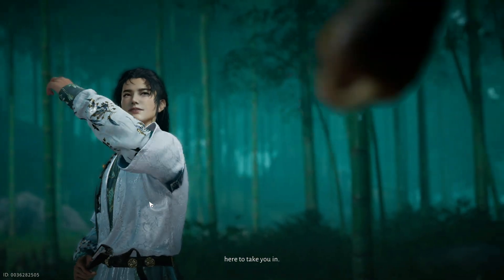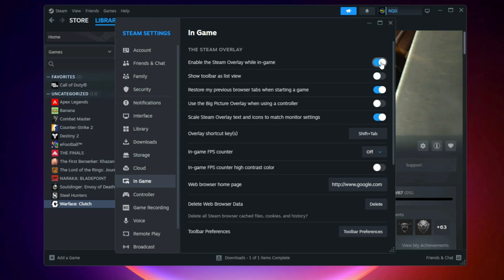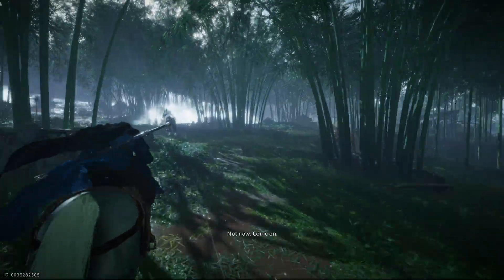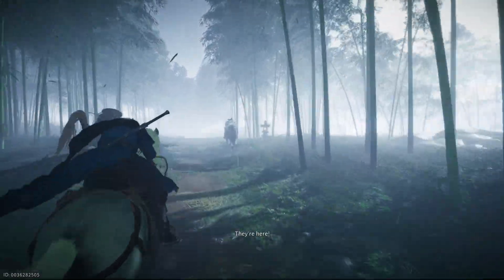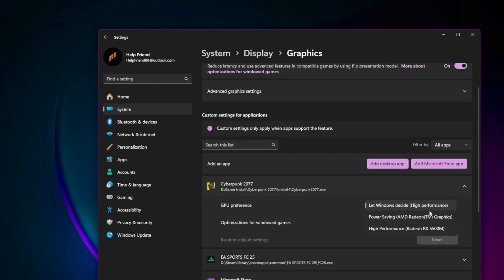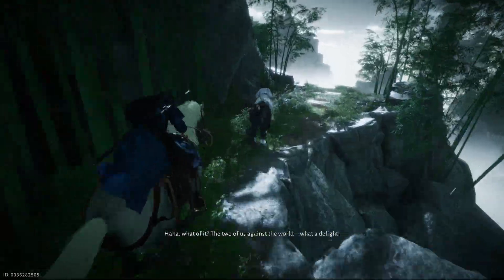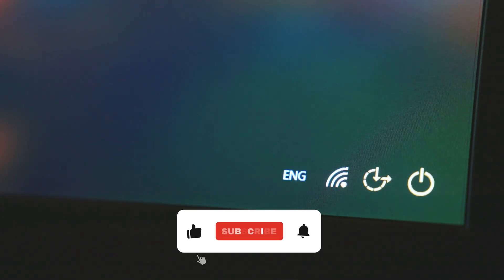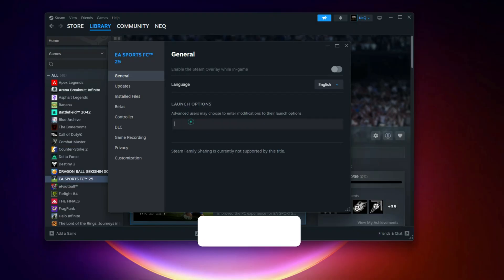Where Winds Meet Not Launching FIX | Black Screen, Auto-Close, Crash on Startup (100% Working)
Facing issues with Where Winds Meet not launching, black screen on startup, or the game auto-closing instantly? This video provides a complete step-by-step solution to fix launch problems, black screen errors, crashes, and DirectX issues on Windows 10/11.

These methods work for Steam, Epic Games, and standalone PC versions.
Follow all steps carefully to get your game running smoothly.

Fixes Covered:
• Disable fullscreen optimizations
• Delete config + cache files
• Force DirectX 12 launch
• GPU driver reset + shader rebuild
• Clear Windows Temp & Prefetch
• Verify game files
• Reinstall Visual C++ & DirectX
• Flush DNS & reset network
• Run game as admin
• Update .NET runtime
• Disable overlays (Steam, Xbox, Discord, Nvidia, MSI Afterburner)

Tools & Commands are included below.

🔧 Tools / Downloads (Official Links)

(Use only these safe, official sources)

Flush Network Cache
ipconfig /flushdns

Check System Files
sfc /scannow

Clear Temporary Files (Run Box)
%temp%
temp
prefetch

▬▬▬▬▬▬▬▬▬ஜ۩۞۩ஜ▬▬▬▬▬▬▬▬▬
▬▬▬▬▬▬▬▬▬ஜ۩۞۩ஜ▬▬▬▬▬▬▬▬▬